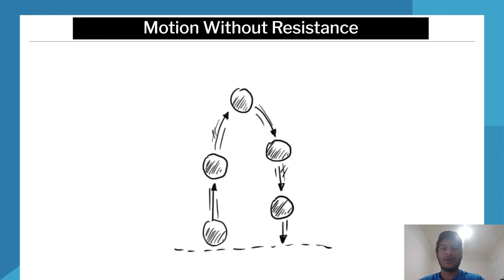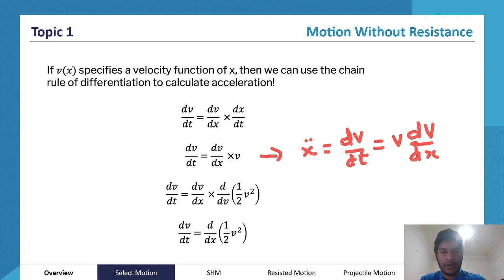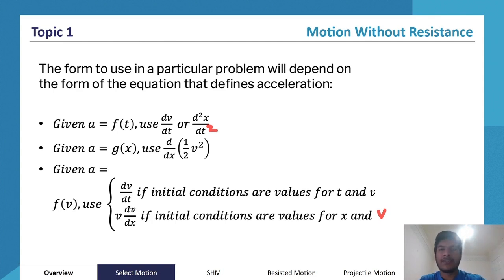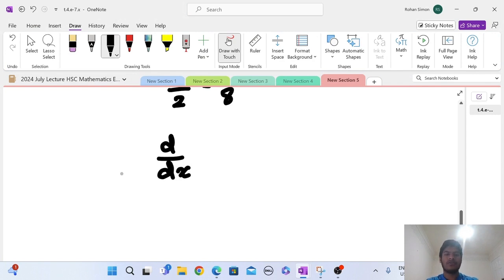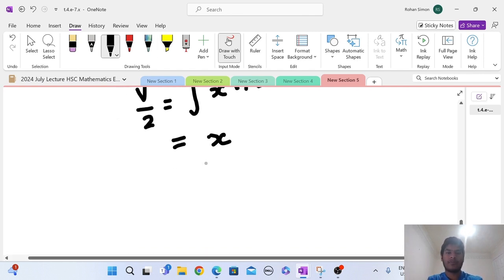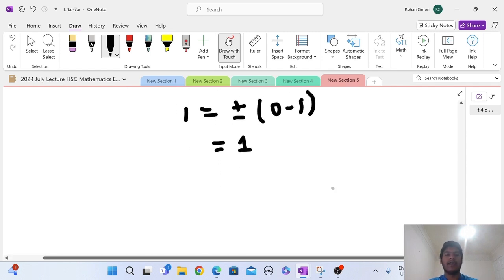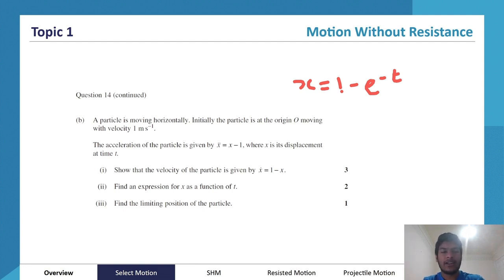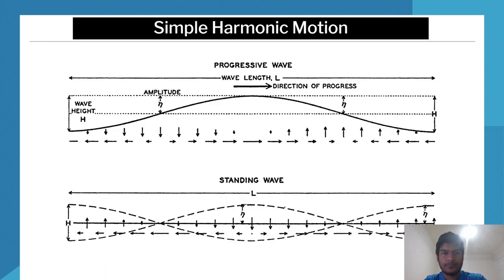Motion Without Resistance | HSC Year 12 Maths Extension 2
An expert summary on Motion Without Resistance for HSC Year 12 Maths Extension 2. Covers everything you need to know to ace your exams!